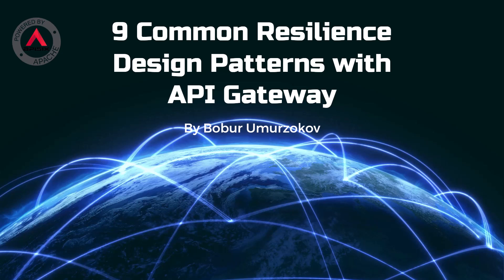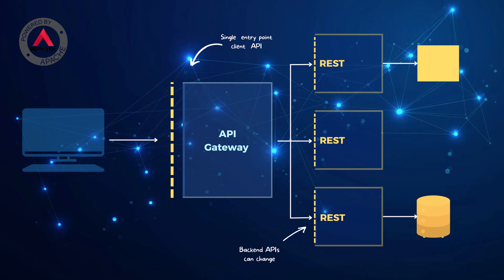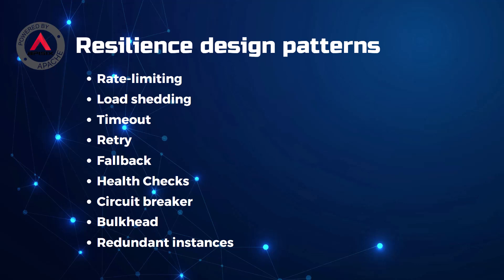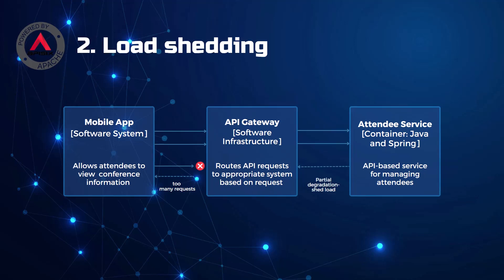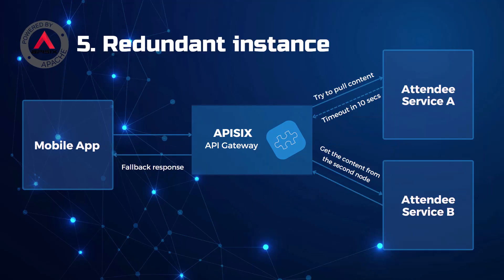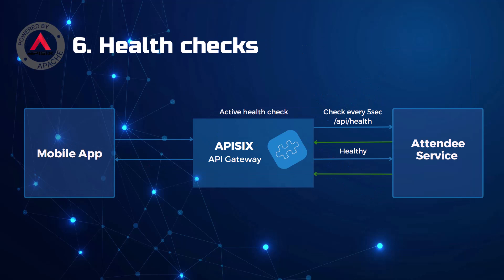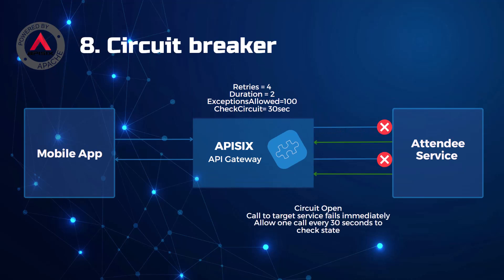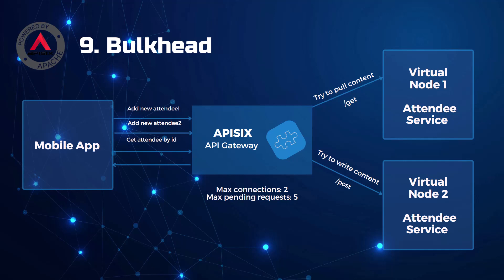9 Common Resilience Design Patterns with API Gateway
Resiliency is the ability to recover from failures and continue to function. It isn't about avoiding failures but accepting the fact that failures will happen and responding to them in a way that avoids downtime or data loss.

In this video, Bobur a Developer Advocate talks about 9 common resilience design patterns that you can introduce to your system with the help of Apache APISIX API Gateway and its plugins without any code changes or rearchitecting things.

### Recommended content💁

### Community⤵️